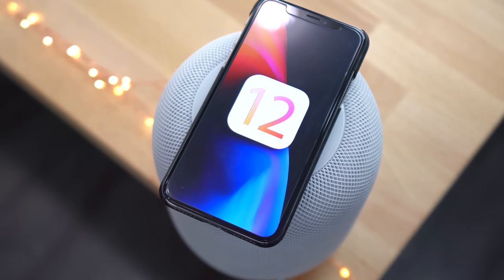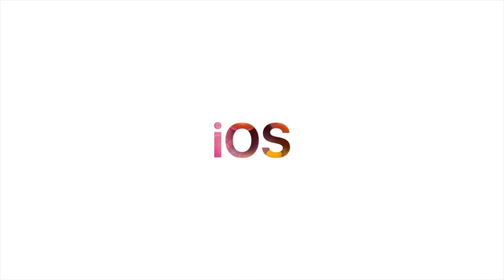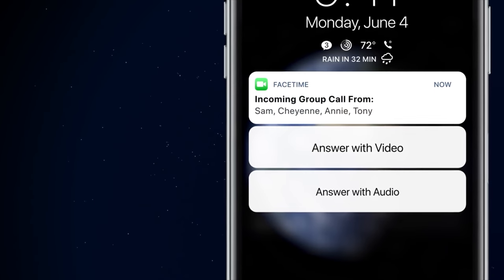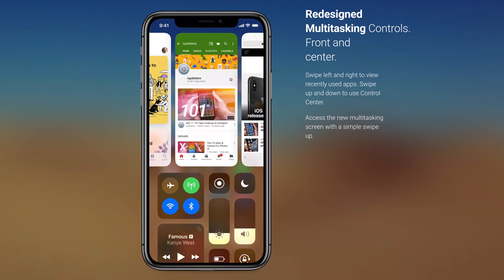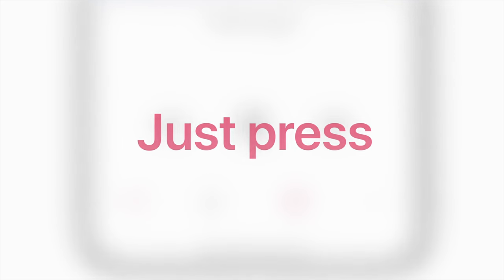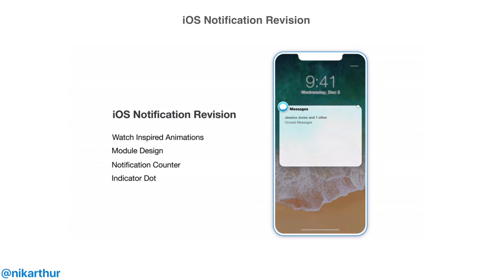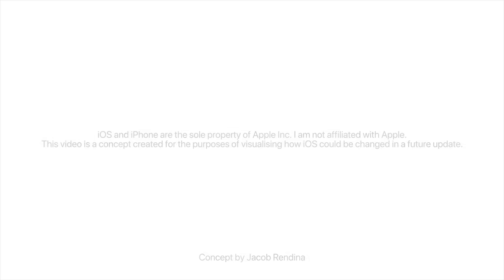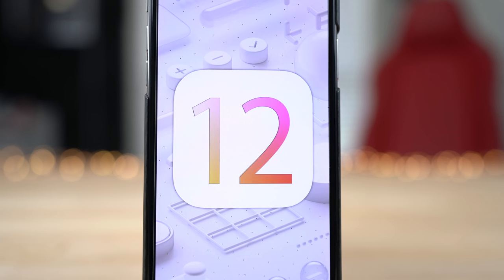6 Incredible iOS 12 Concepts! Apple, Please!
The Best iOS 12 Concepts You'll Wish Were Real. Dark Mode, New Music App, Notifications Redesign, New Control Center & More!